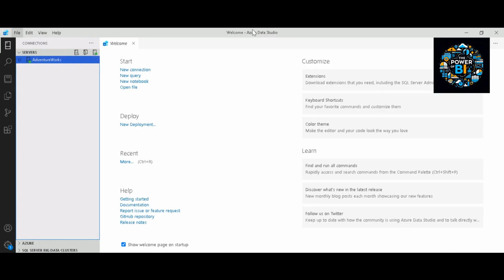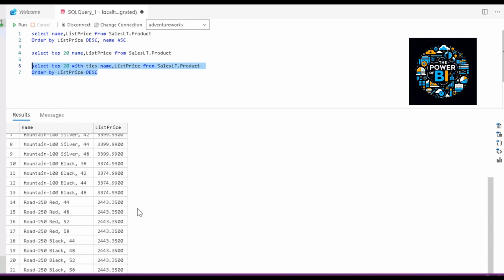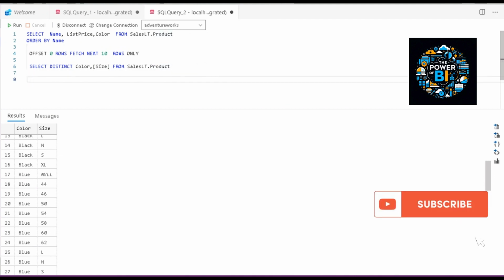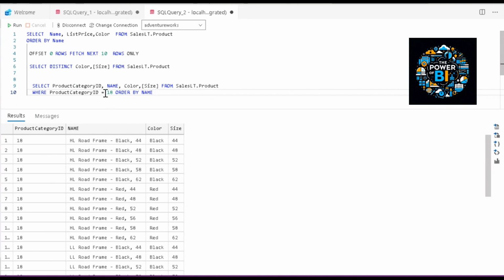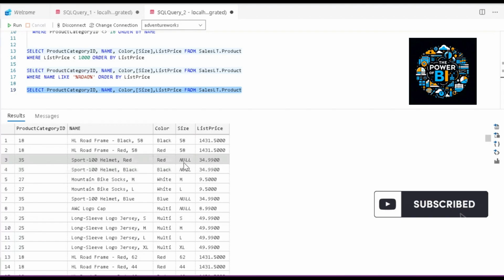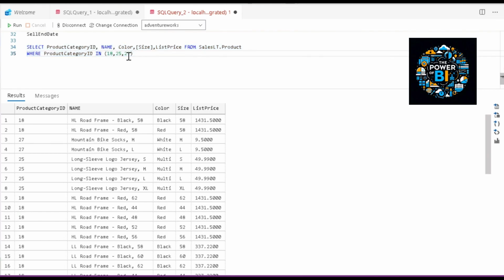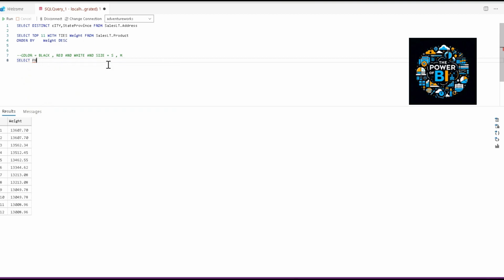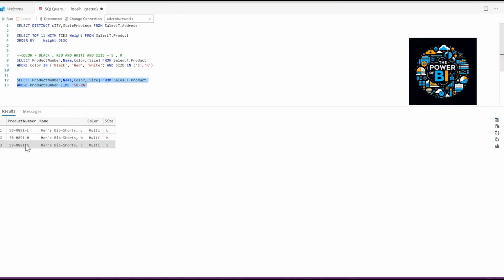Intro to T-SQL Part 02: Sort and filter results in T-SQL 🔄📊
Welcome to Part 02 of our Introduction to Transact-SQL series! In this video, we'll dive into sorting and filtering results using T-SQL, helping you to organize and extract meaningful data from your queries. Learn how to use the ORDER BY clause for sorting and the WHERE clause for filtering, with practical examples to enhance your SQL skills.

Queries uses in this video:
select name,ListPrice from SalesLT.Product Order by ListPrice DESC, name ASC
select top 20 percent name,ListPrice from SalesLT.Product
select top 20 percent with ties name,ListPrice from SalesLT.Product Order by ListPrice DESC

SELECT  Name, ListPrice  FROM SalesLT.ProductORDER BY Name OFFSET 0 ROWS FETCH NEXT 10  ROWS ONLY

SELECT  Name, ListPrice,Color  FROM SalesLT.Product ORDER BY Name OFFSET 0 ROWS FETCH NEXT 10  ROWS ONLY
SELECT DISTINCT Color, Size  FROM SalesLT.Product
SELECT ProductCategoryID, NAME, Color, Size  FROM SalesLT.Product
WHERE ProductCategoryID "" 18 ORDER BY NAME
SELECT ProductCategoryID, NAME, Color, Size ,ListPrice FROM SalesLT.Product WHERE ListPrice " 1000 ORDER BY ListPrice
SELECT ProductCategoryID, NAME, Color, Size ,ListPrice FROM SalesLT.Product WHERE NAME LIKE '%ROAD%' ORDER BY ListPrice
SELECT ProductCategoryID, NAME, Color, Size ,ListPrice FROM SalesLT.Product WHERE SIZE IS NOT NULL
SELECT ProductCategoryID, NAME, Color, Size ,ListPrice,SellEndDate FROM SalesLT.Product WHERE TRY_CAST(SIZE AS INT) BETWEEN 40 AND 50 ORDER BY SIZE
WHERE SellEndDate BETWEEN '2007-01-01' AND '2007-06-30'SellEndDate
SELECT ProductCategoryID, NAME, Color, Size ,ListPrice FROM SalesLT.Product WHERE ProductCategoryID NOT IN (18,25,27) OR COLOR LIKE '%SIL%'
SELECT DISTINCT cITY,StateProvince FROM SalesLT.Address
SELECT TOP 11 WITH TIES Weight FROM SalesLT.Product
ORDER BY Weight DESC--COLOR = BLACK , RED AND WHITE AND SIZE = S , M
SELECT ProductNumber,Name,Color, Size  FROM SalesLT.Product
WHERE Color IN ('Black', 'Red', 'White') AND SIZE IN ('S','M')
SELECT ProductNumber,Name,Color, Size  FROM SalesLT.Product WHERE ProductNumber LIKE 'SB-M%'